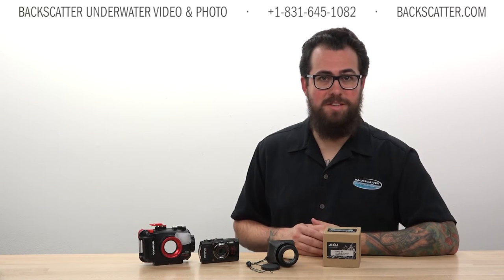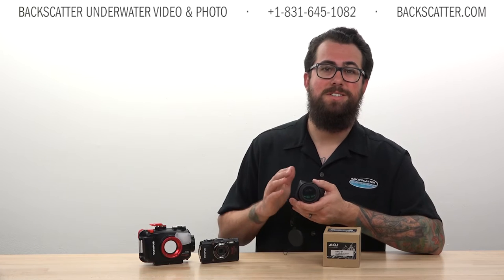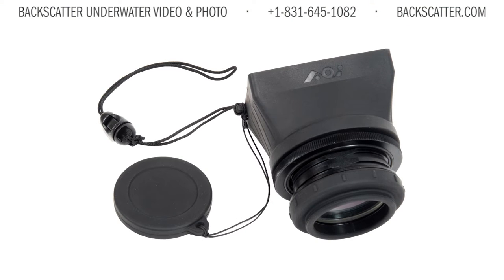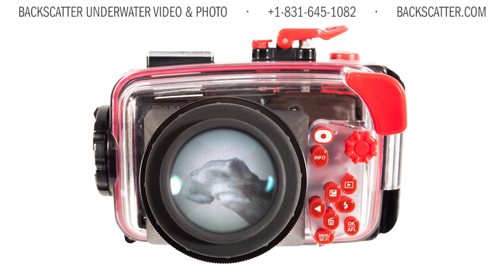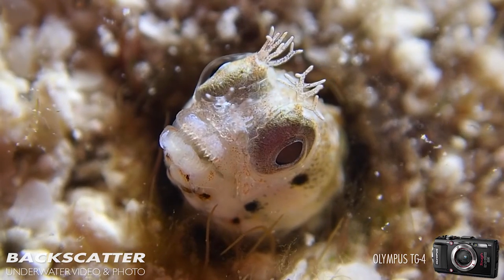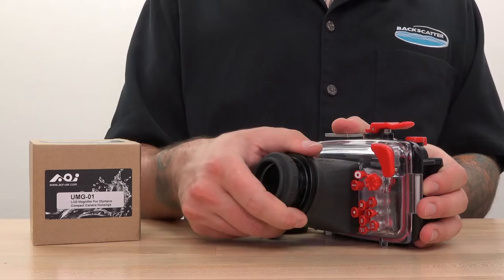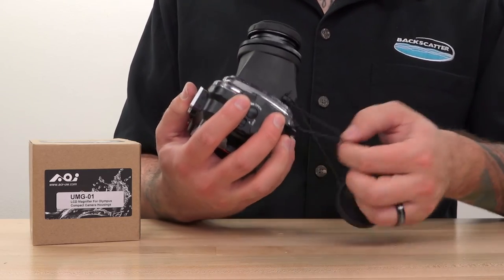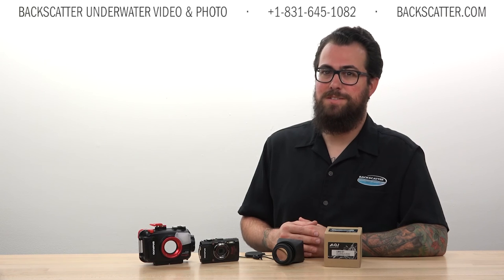AOI UMG-01 Screen Magnifier for Olympus Underwater Camera Housing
In this video we take a look at the new UMG-01 Screen Magnifier from AOI for Olympus underwater camera housings. This cool accessory cuts out annoying screen glare and dramatically magnifies the LCD screen on the camera.